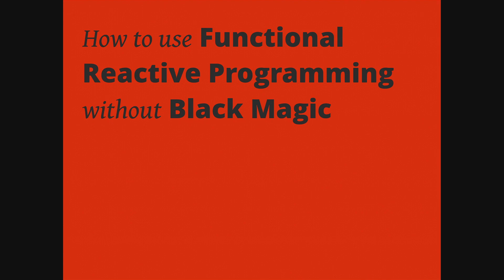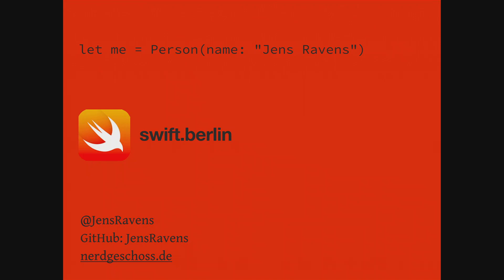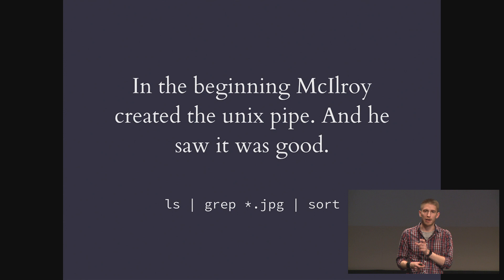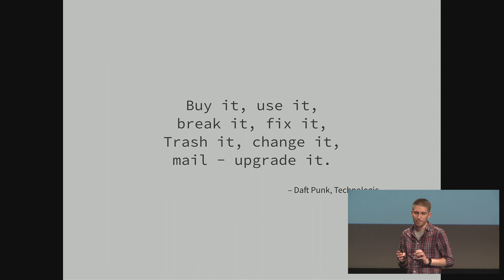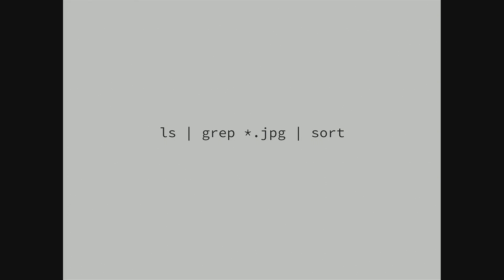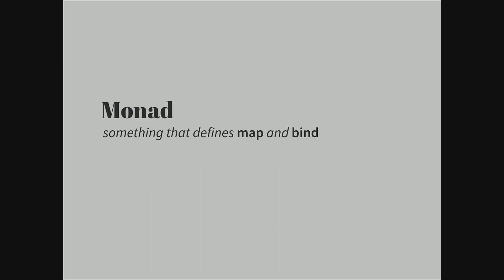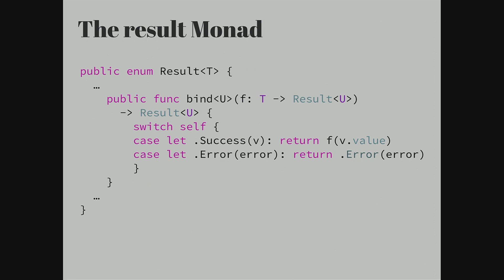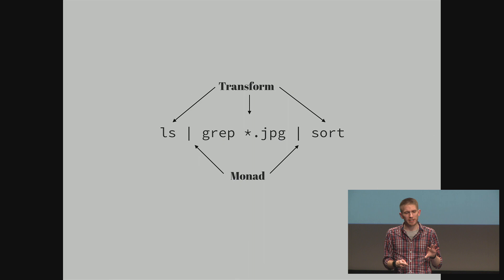UIKonf 2015 - Jens Ravens: Functional Reactive Programming without Black Magic - Build your own...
Jens Ravens is a Berlin-based iOS and Ruby on Rails developer working for nerdgeschoss. He is organizing the monthly meetup and is obsessed with application architecture and maintainable code bases.